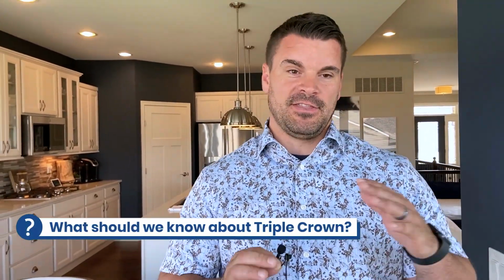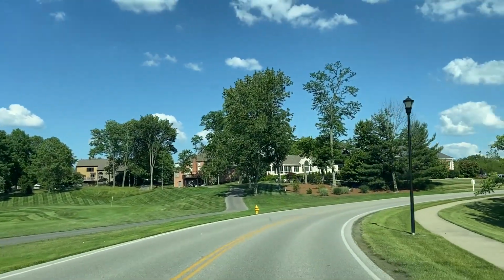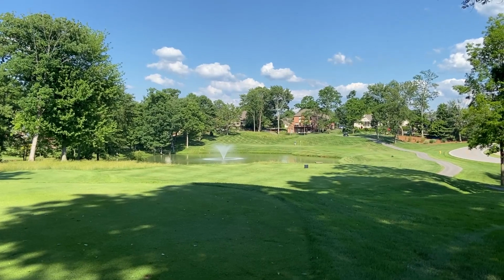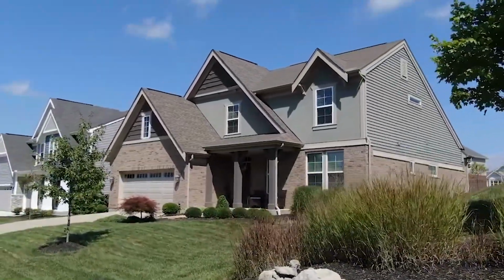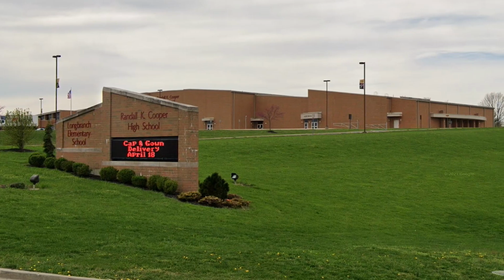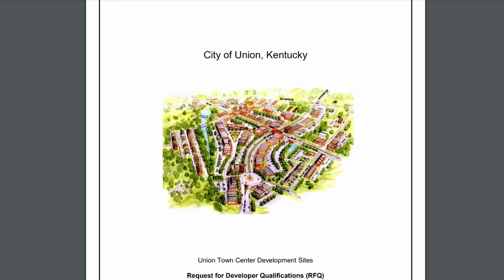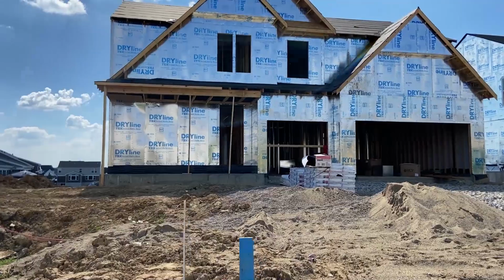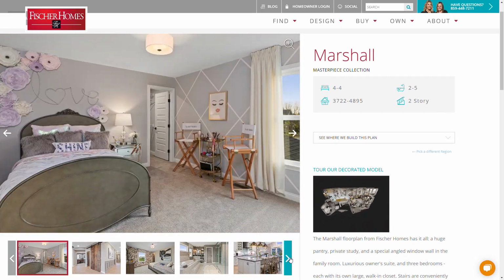What You Need to Know About Comparing Union, KY Neighborhoods - Triple Crown vs. Ballyshannon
Which Union, KY neighborhood is right for you and your lifestyle?!? Triple Crown or Ballyshannon??? We interview Tony from Fischer Homes to get key insights about these two neighborhoods, so you can make the right decision for your family. Price ranges, amenities, schools and more all discussed in this video!

Timecodes:
0:00 - Intro
0:45 - Who is Tony Beauchene?
1:04 - Triple Crown overview
1:56 - What are people looking for the most in Triple Crown?
2:50 - Do you have to be a member to move in to Triple Crown?
3:35 - Difference between Ballyshannon and Triple Crown
4:47 - What school district is Ballyshannon?
5:51 - Future projects and overall development in Union, KY
7:23 - Fischer Homes opening a new development in Orleans
7:48 - What's a Masterpiece Collection by Fischer Homes?
FIND YOUR HOME. STRENGTHEN YOUR FAMILY.

My name is Eric Sztanyo. I am a husband and father of FIVE KIDS, and I’ve lived in the Cincinnati area for 30+ years. I’m a licensed Realtor in Ohio and Kentucky with Keller Williams Advisors Realty and I am the Lead Agent at Team Sztanyo.

I believe that HOME is where FAMILIES GROW STRONG TOGETHER, and I’m passionate about helping you find the right spot in Cincinnati where that can be true for you.

3) BUY OR SELL a home: Schedule your FREE home buying or selling consultation with me and my team

4) LET’S CONNECT!

Team Sztanyo